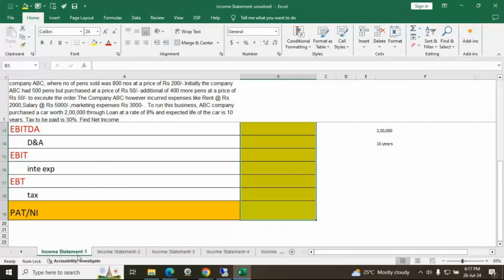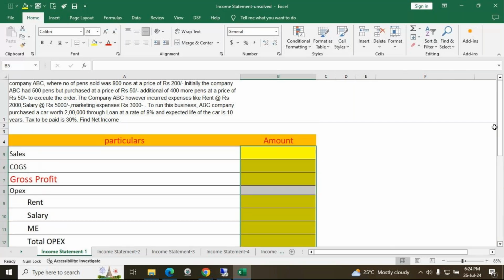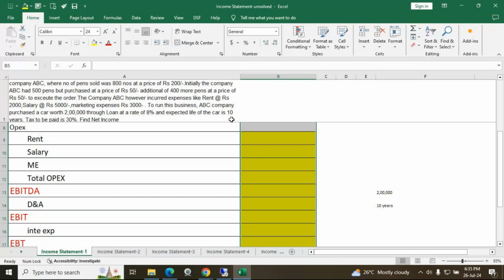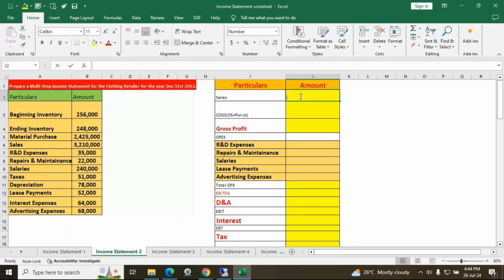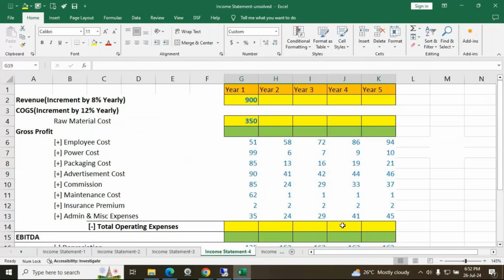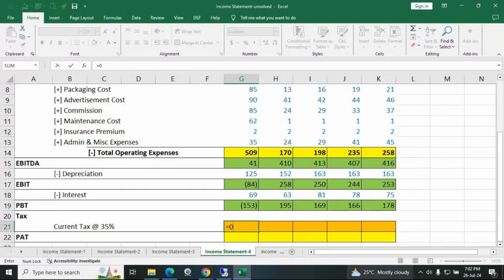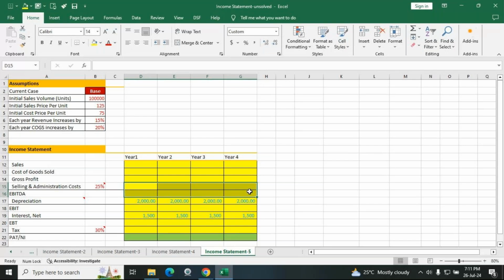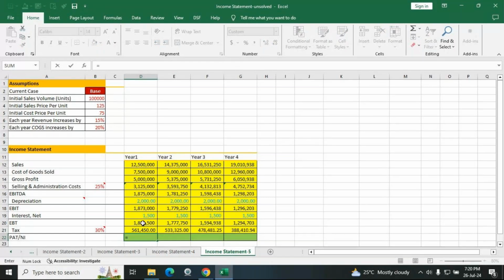Prabhavathi FM 26th July Mcc